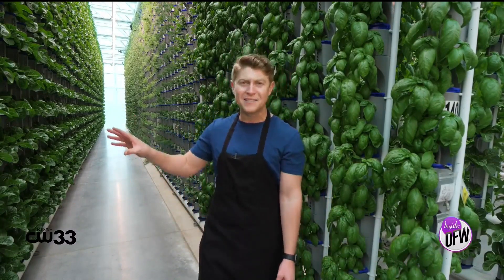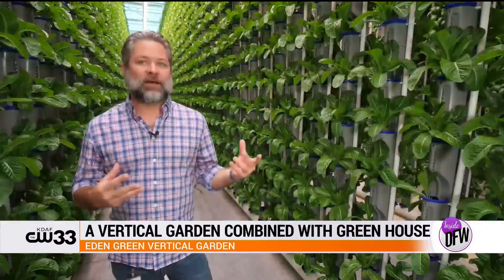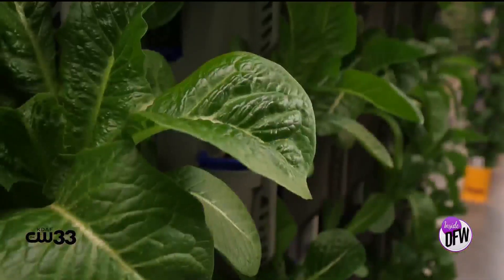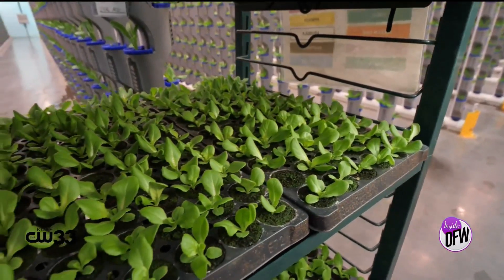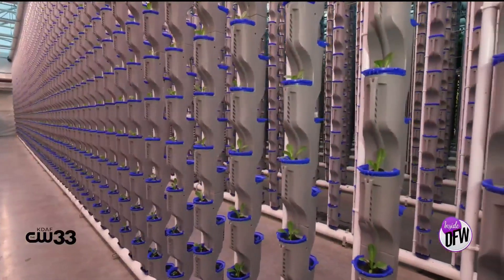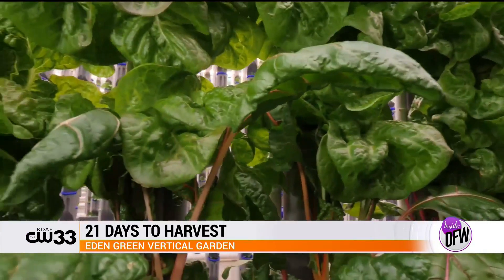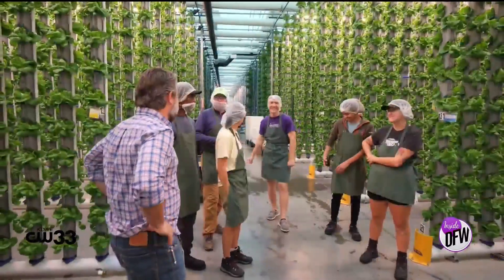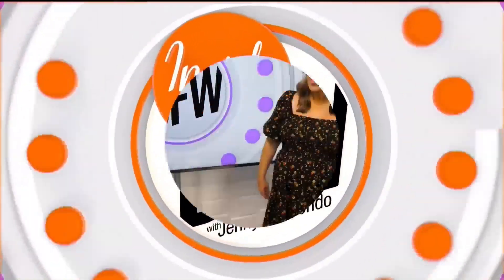A look inside Texas's only greenhouse vertical farm